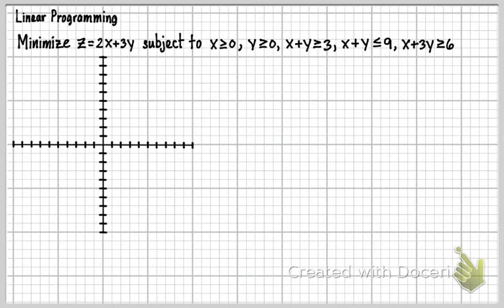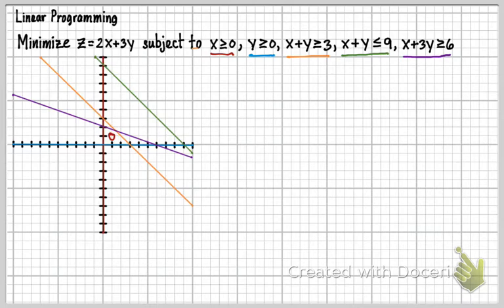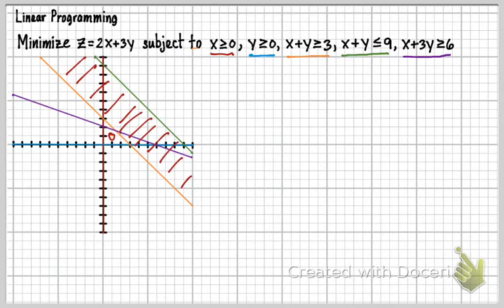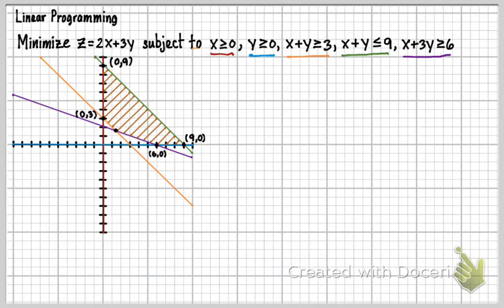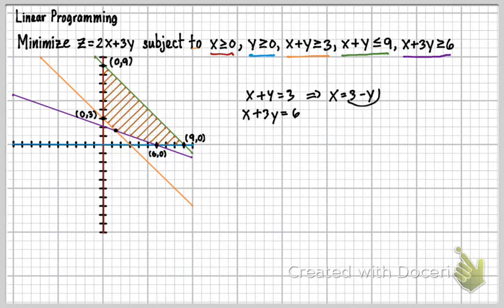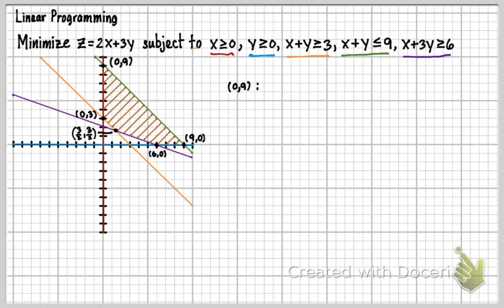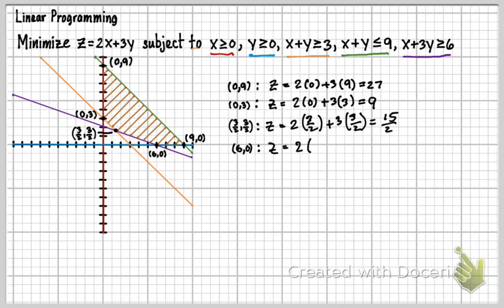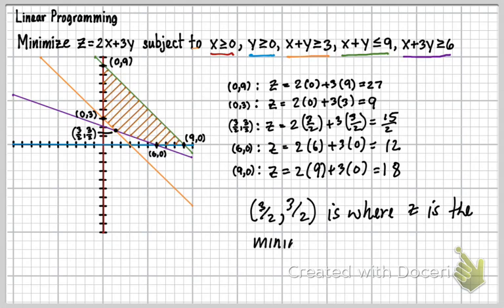MTH122W-Sec. 8.8 Linear Programming (Part 2)